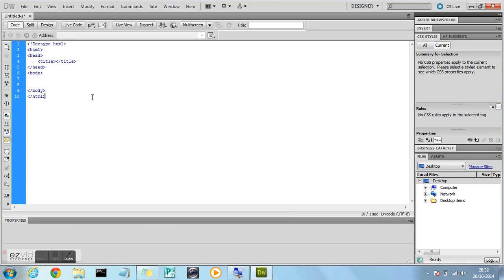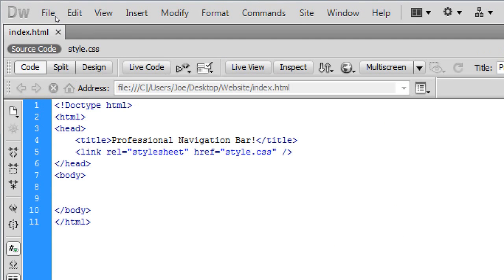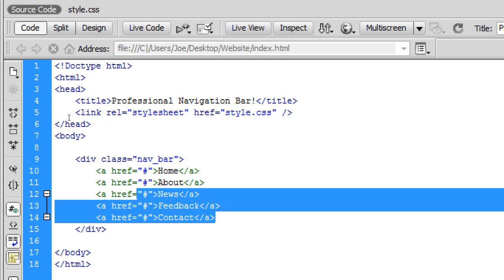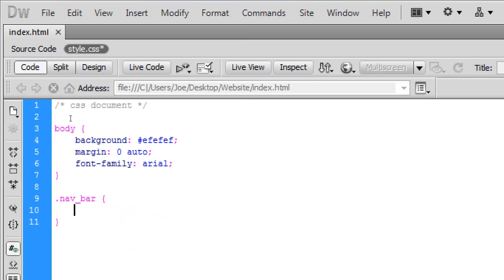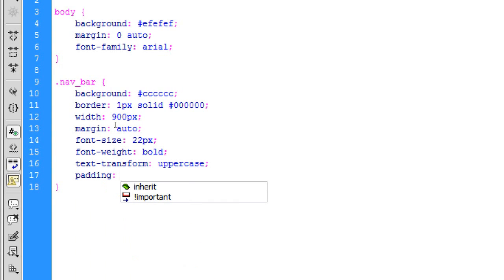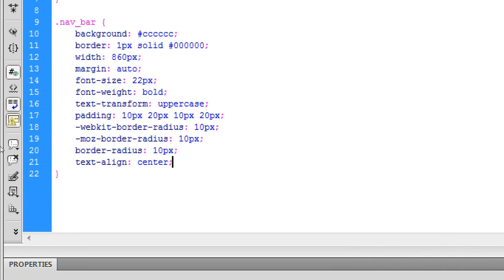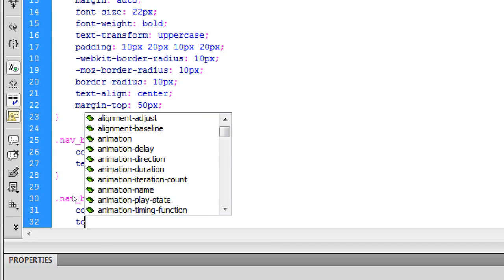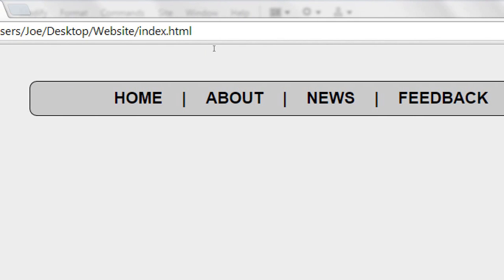How to Build a Website #3 - Creating a Professional Navigation Bar [HTML & CSS Tutorial]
In this tutorial you will learn how to create a professional-looking navigation bar for your website using HTML and CSS.

If you don't have access to Adobe Dreamweaver, then text editors such as Sublime Text, Notepad and Notepad++ would be fine to use.